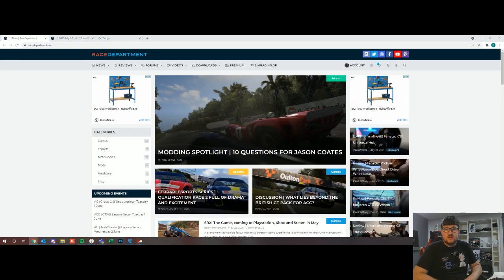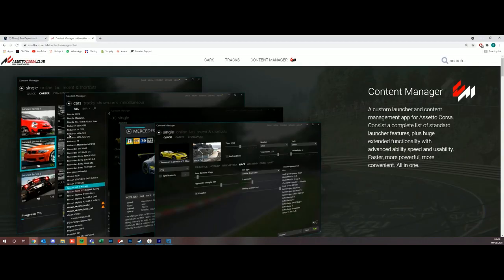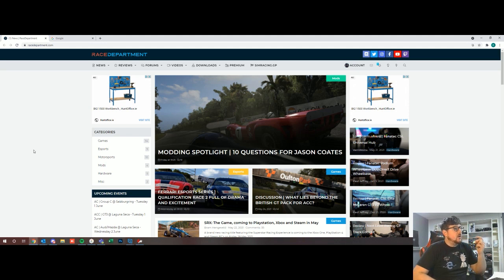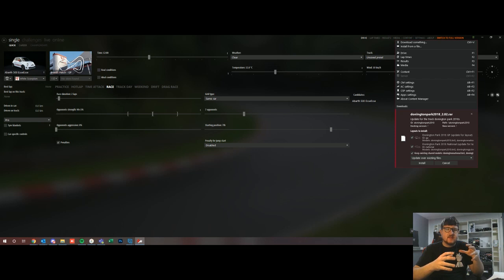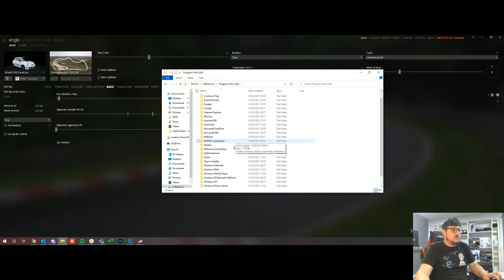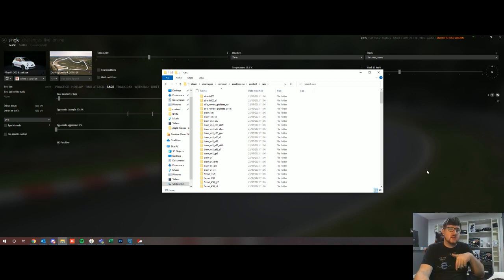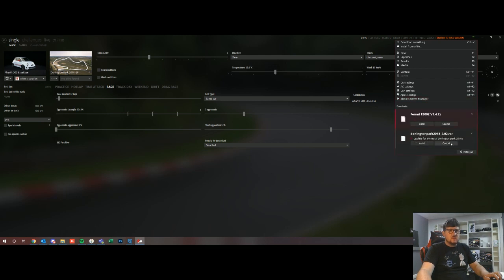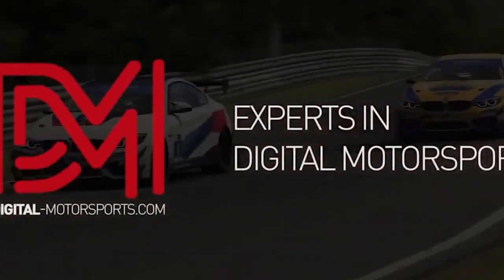How to Download & Install Free Cars & Tracks For Assetto Corsa/Content Manager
This video is part of a complete step by step 'how-to' guide which walks you through the process of downloading mods such as race tracks and cars for Assetto Corsa, using an interface called Content Manager and a website called Racedepartment.

for all your sim racing needs!